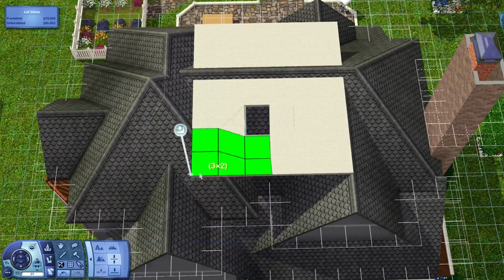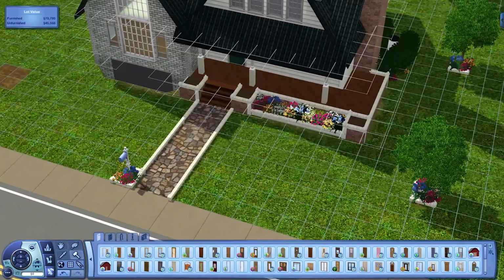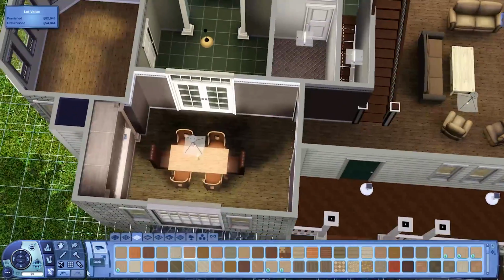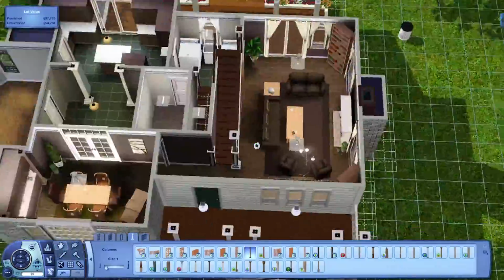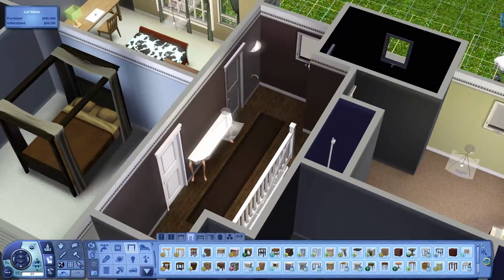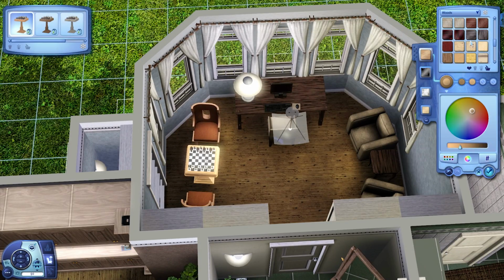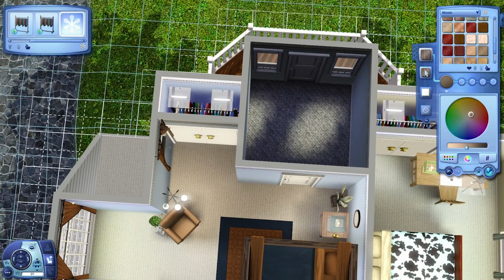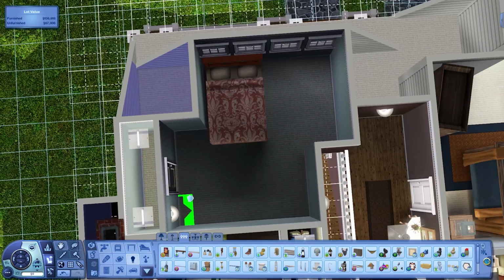Wayside Suburban • The Sims 3 House Design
This family house has four bedrooms and lots of charm.